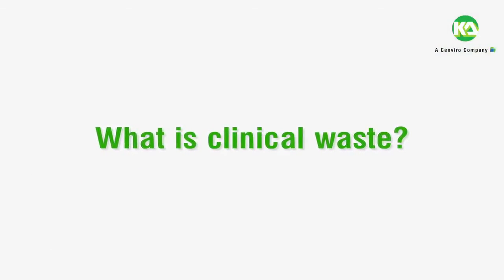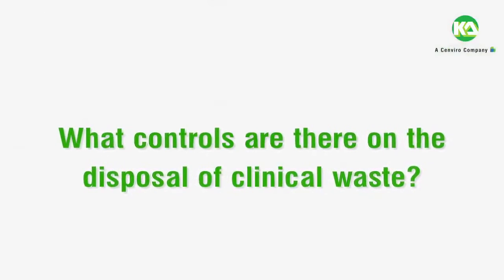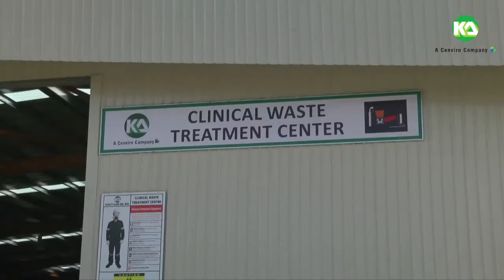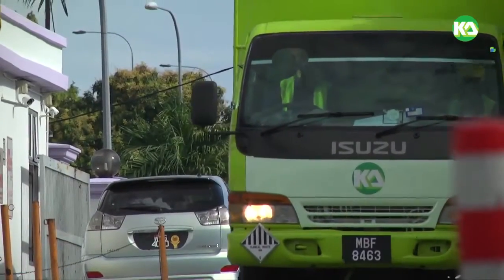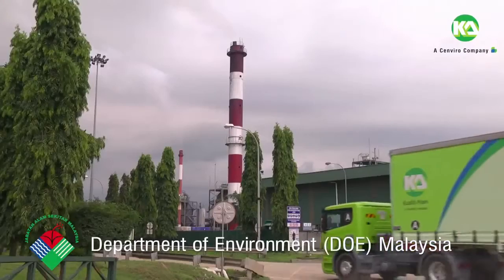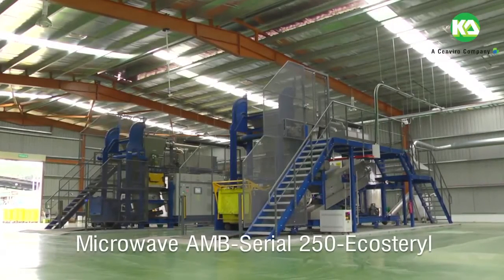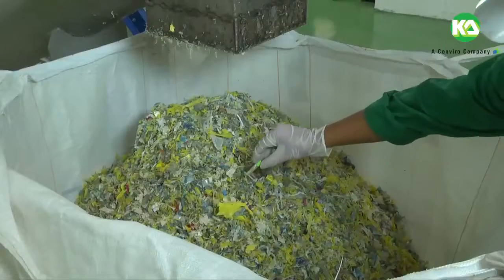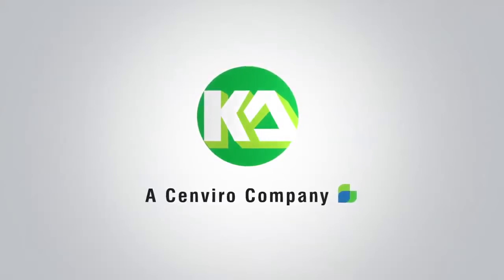Ecosteryl Medical Waste Treatment Centre : Cenviro Malaysia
- See AMB Ecosteryl website for more details

AMB concluded a  partnership with the Malaysian company Cenviro (member of UEM -­‐ United Engineers Malaysia Berhad -­‐ Group) for the sale, implementation, staff training, and follow-­‐up of AMB's Ecosteryl technologies around the country.
UEM-­‐Cenviro, which is in charge of waste management services in the whole of Malaysia, numbers about 2.000 employees. It is controlled by the government-­‐owned Khazanah Nasional Berhad holding, which regroups several important economic actors of Malaysia such as KL Airport, and employs close to 200.000 persons.

In this video, you will visit an ultramodern treatment centre belonging to an environmental services company, which chose AMB Ecosteryl because of its leading technology, to treat the medical waste from hospitals, veterinary clinics, and medical research laboratories.

Ecosteryl’s machines enable the treatment of contaminated medical waste without any polluted discharge, through a microwave technology. The process consists in the shredding and gradual heating of medical waste up to a temperature of 100°C (212°F) which is maintained for close to one hour. The system is designed to work in a continuous process and allows large capacities of treatment.

Ecosteryl is a cutting edge technology in clinical waste disposal. This revolutionary innovative medical waste treatment equipment offers an eco-friendly process that uses minimal electricity while providing a safe and environmentally friendly solution to bio-medical waste clinical-related industry players.